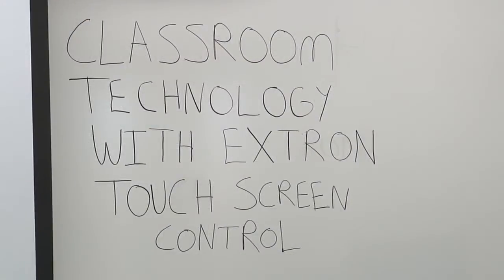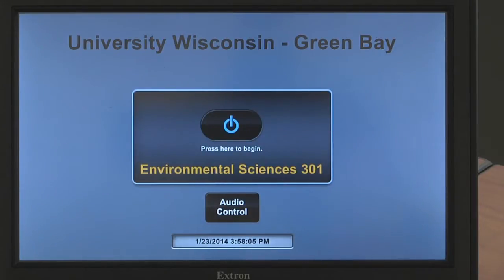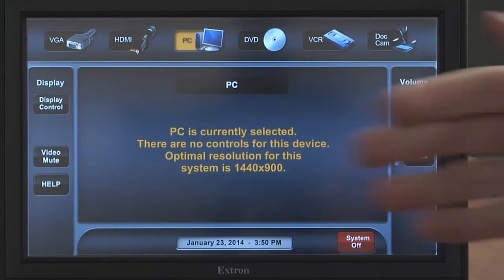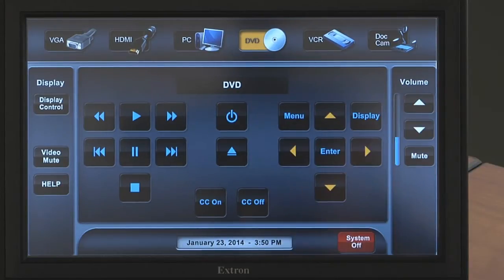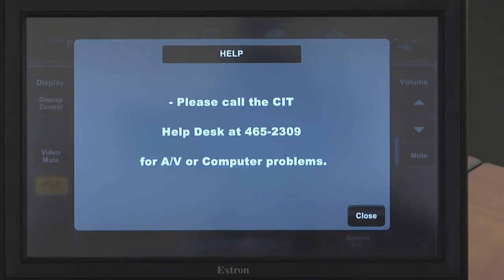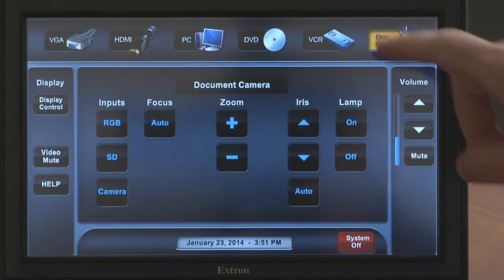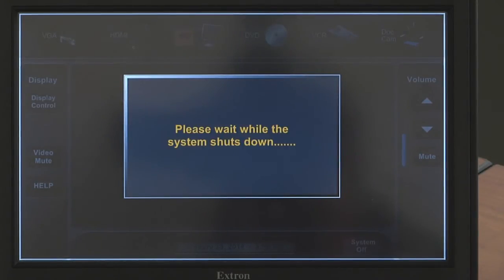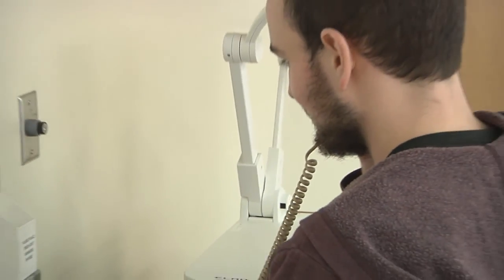Controlling Classroom Technology With Extron Touch Screen Controls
Instructional video to demonstrate the control of classroom technology in UWGB classrooms using Extron Touch Screen controls.

Voiceover and Hand Modeling by Sam Owens
Script, Camera, and Edit by Scott Berg